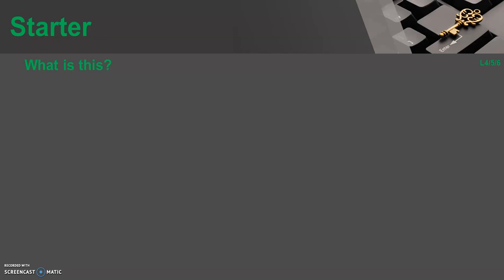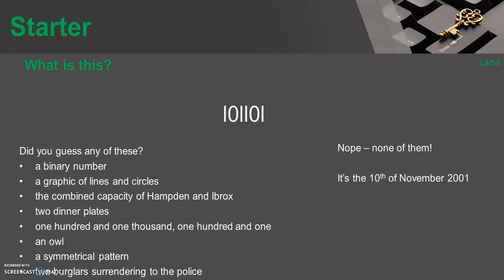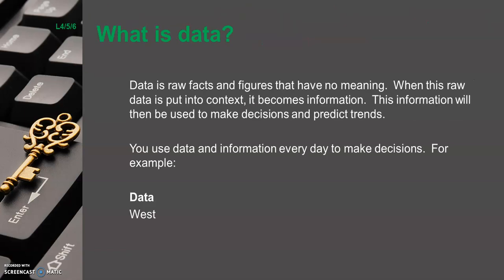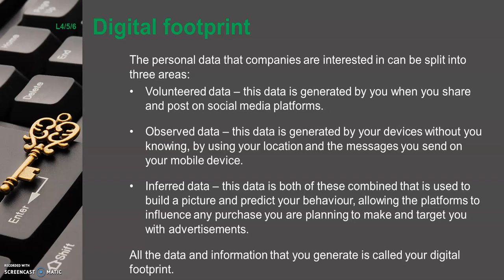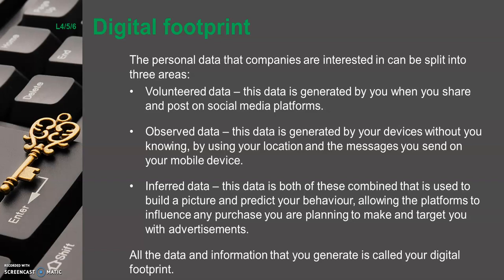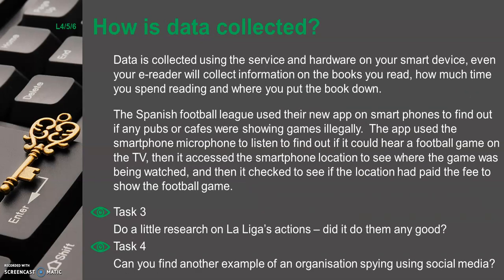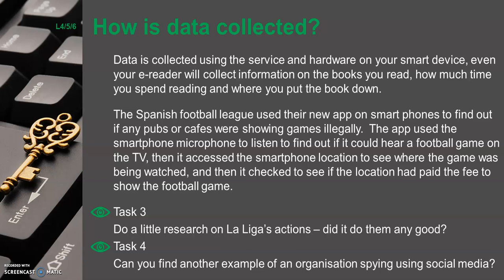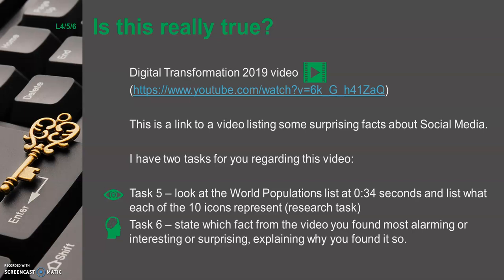Cyber Security - Digital Security Lesson 1 - Personal Data and Social Media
NPA Cyber Security - Digital Security Unit
This lesson is Part 1 of how personal data can be stored, used and shared by social media.